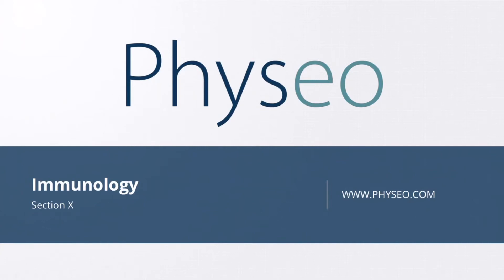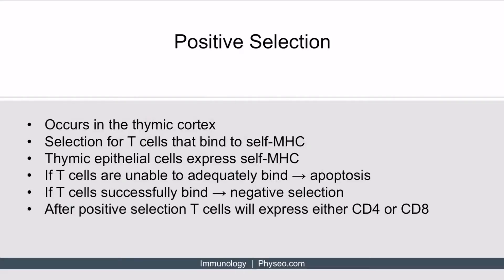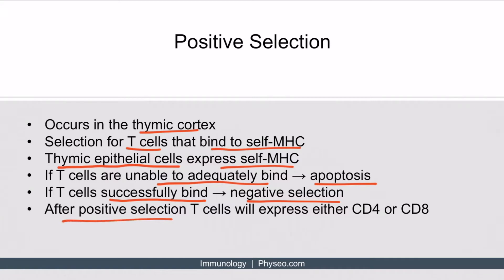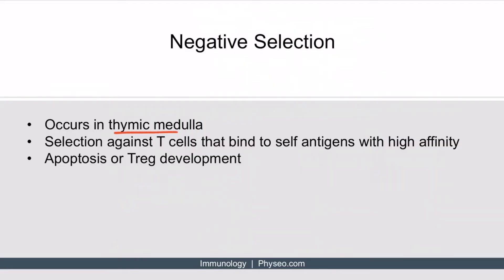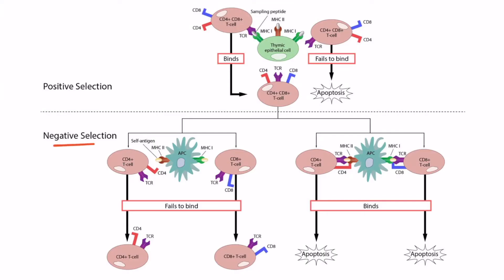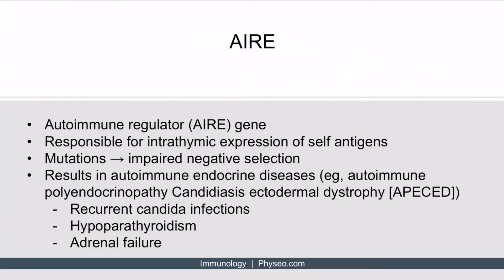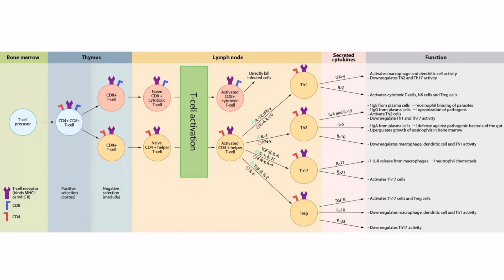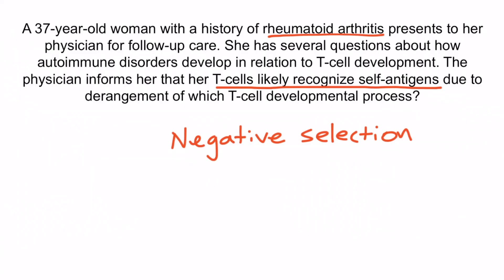Positive and Negative Selection for the USMLE Step 1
Immunology made ridiculously simple.

Covered in this video: T cell differentiation and maturation, positive selection, thymic cortex, self-MHC, T cells, thymic epithelial cells, apoptosis, negative selection, CD4, CD8, T cell receptor (TCR), antigen presenting cell (APC), thymic medulla, self antigens, regulatory T cells (Treg), autoimmune regulator (AIRE) gene, autoimmune endocrine diseases, autoimmune polyendocrinopathy Candidiasis ectodermal dystrophy (APECED), candida, hypoparathyroidism, adrenal failure